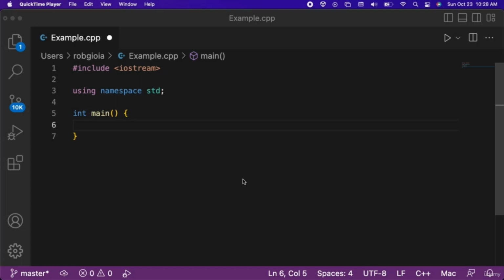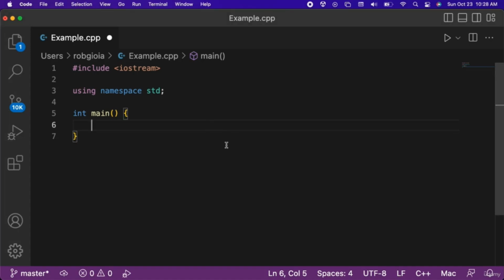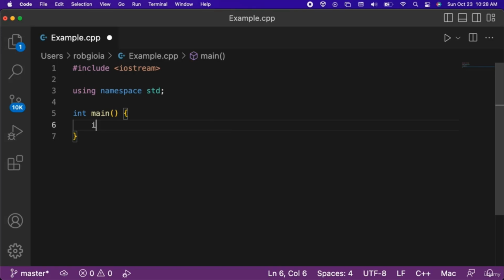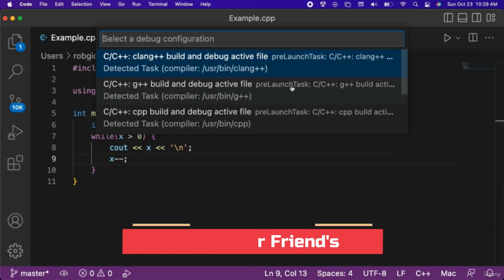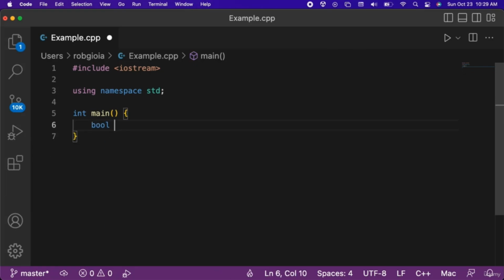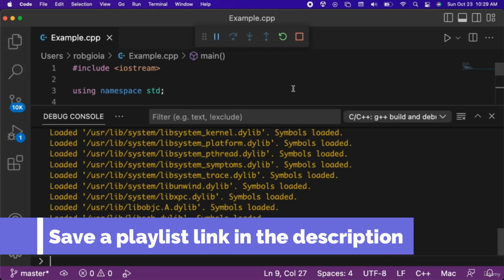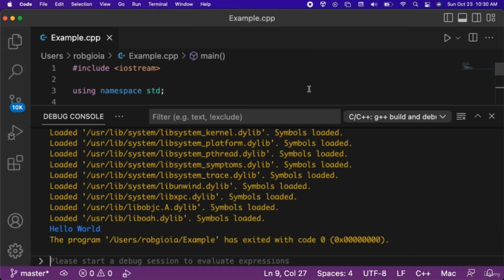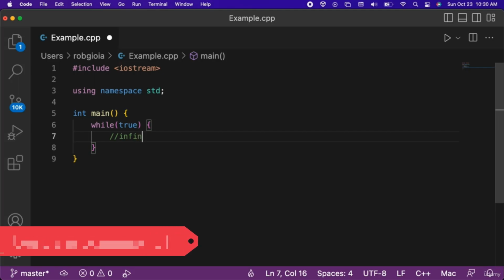While Loops in C++ | C++ Tutorial for Beginners #38